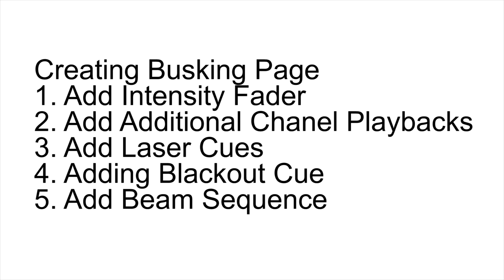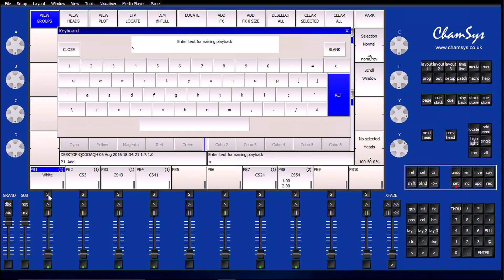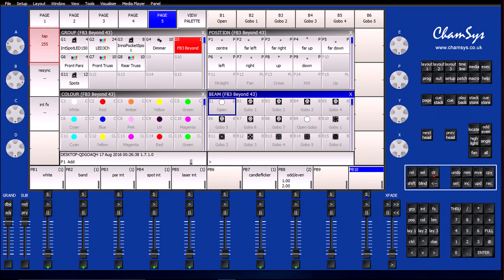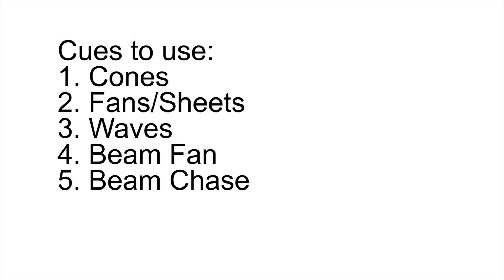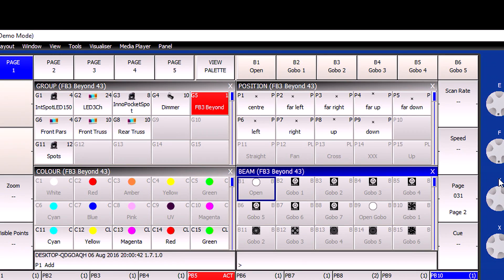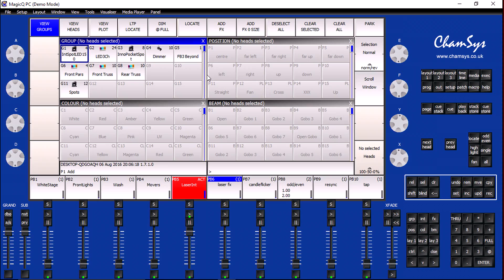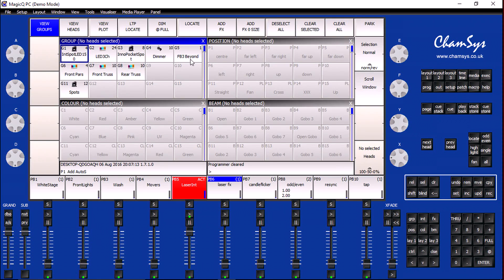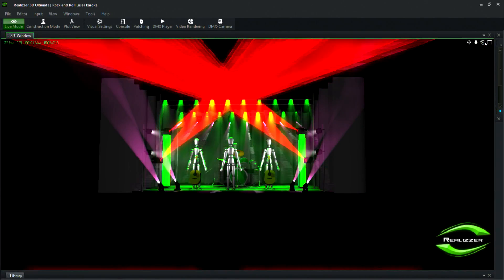Control of lasers from lighting console - ChamSys and Pangolin BEYOND (part 4)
Tutorial to create a Punt page with MagicQ to control lasers on Pangolin Beyond

.Add intensity fader
.Add Additional Channel Playback
.Add Laser Cues
.Add Blackout Cues
.Add Beam sequence

Special thanks to John Ward, from Laser Ninja Productions, for his help in making these tutorials